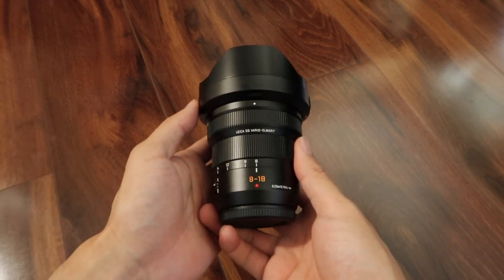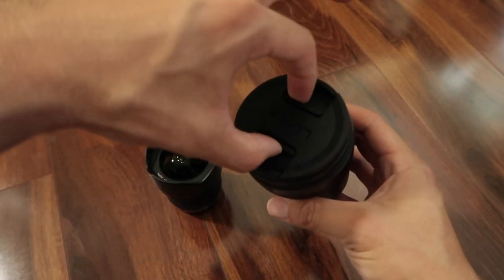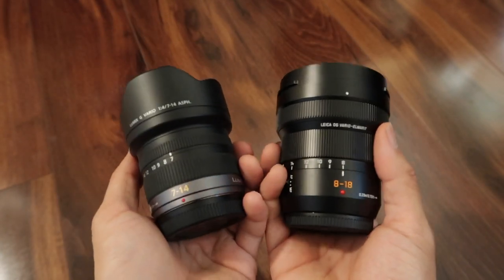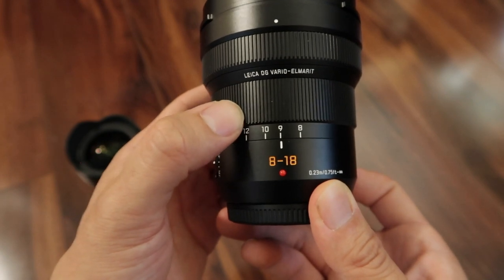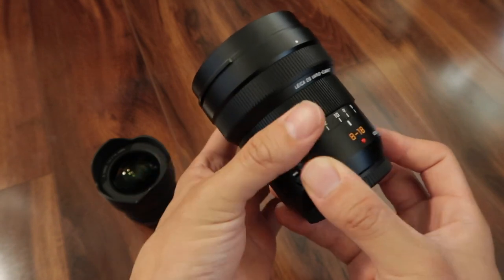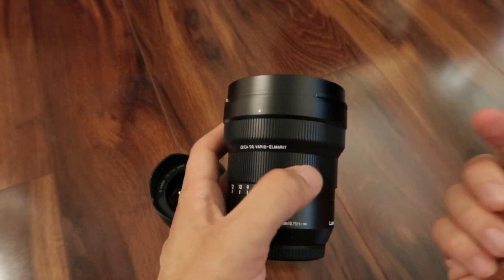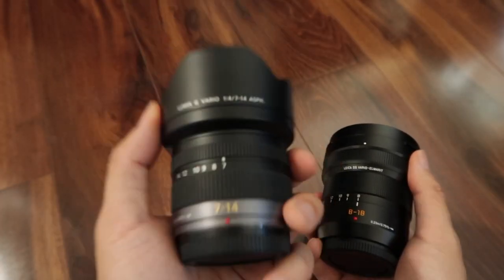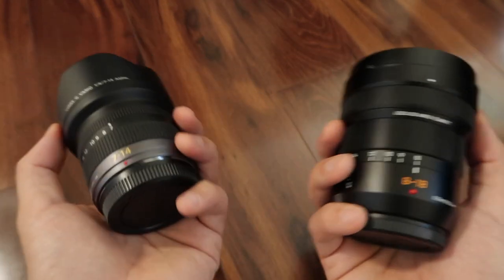Best Wide Angle Zoom Lens | Panasonic 7-14mm vs 8-18mm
Panasonic GH5
Panasonic GH5S